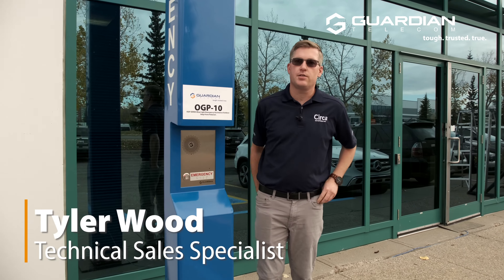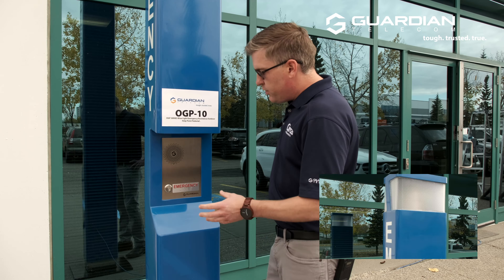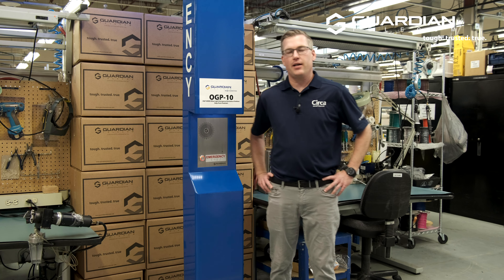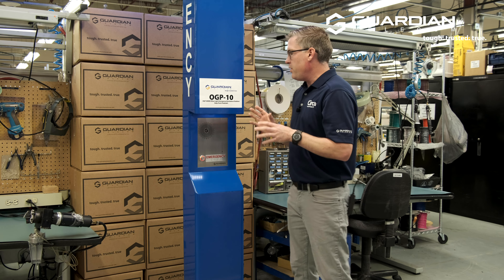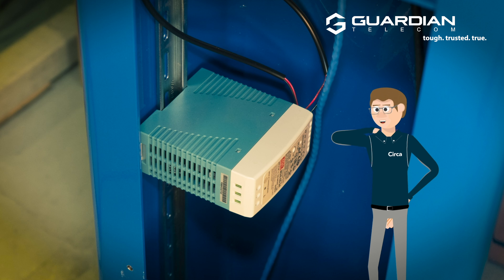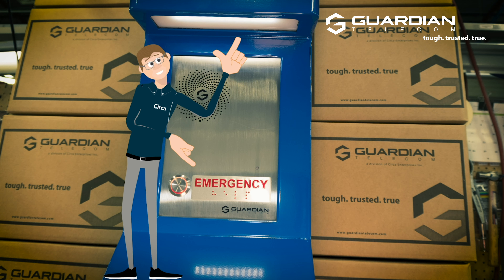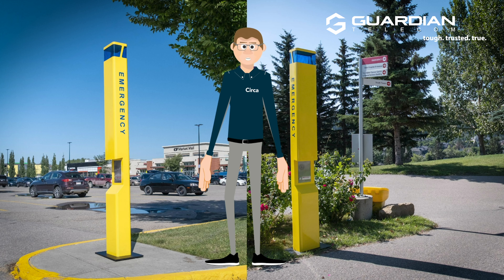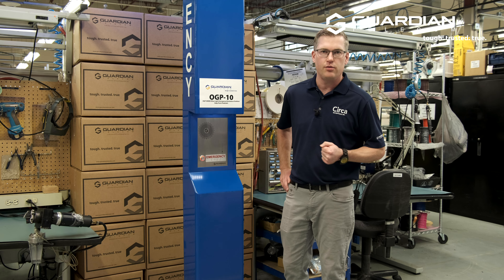OGP 10 OGP Series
OGP-10

OGP SERIES Blue Light Emergency/Assistance Outdoor Help Point Pedestal (OGP-Series), 9′ Free Standing Pedestal.

Guardian Telecom innovates, because that’s what our customers demand and that’s what the future of the industry demands.

Guardian Telecom help point solutions are truly innovative.

We know that to help you succeed, we must keep pace with the challenges you face daily, now and in the future. When we designed our help point pedestal, we had to go beyond the industry standard to meet those challenges; like, rugged reliable components, condensation and corrosion resistance, easy access panels, easy low-cost installation. We future proofed for features; like, Wireless Access Points, Media converters, power supplies, paging speakers, and other emerging technologies.

Guardian Telecom is offering you a new standard in help point pedestal design, reliability, safety, quality and value. Welcome to the new industry standard.

Product Features

316 stainless steel base is designed to breathe out condensation to prevent internal moisture build up within the pole.
Integrate DIN mounting system to allow for 3rd party equipment (ie: media converters, switches … ).

Removable sealed service panels (with security screws) to access internal systems.

Large radius rounded corners for impact safety.

Panel area has overhead LED illumination.

Panels are reverse mounted to eliminate exposed screws.

Large bright beacon – 360° viewable. Operational modes are user selectable.

High impact beacon lens, UV protected for long life.

Supports optional overhead camera mount.

Dual coating; Safety Yellow exterior UV protected, with corrosion resistant primer.

Large visible signage on 2 sides. Content user definable.

Panel area supports Guardian’s HDE Series of Analog and VoIP Help Point hands-free devices:

HDE SERIES ANALOG HEAVY DUTY EMERGENCY & PUBLIC ACCESS TELEPHONES

HDE-V SERIES VoIP HEAVY DUTY EMERGENCY & PUBLIC ACCESS TELEPHONES

APPLICATIONS
The OGP Outdoor Help Point Tower was designed to provide reliable communications in environments subject to vandalism, moisture, dust and corrosive chemicals such as:
Universities
Public Access Areas
Business Campuses
Parks
Building Entrances
Plant Entry Gates
Parking Facilities
Amusement Parks
Sporting Facilities
Senior Citizen Housing
Transit Authorities
Medical Centres
Industrial Parks and more ...